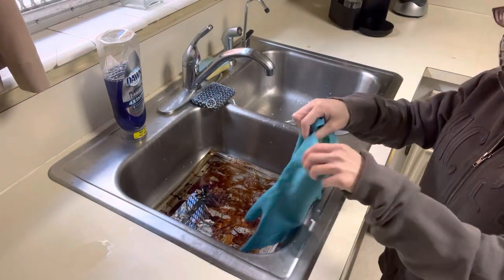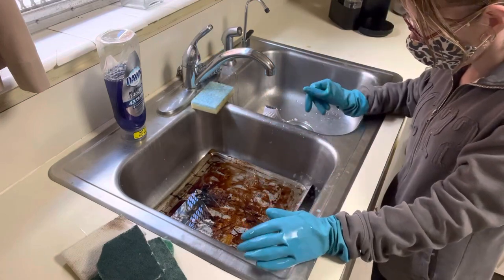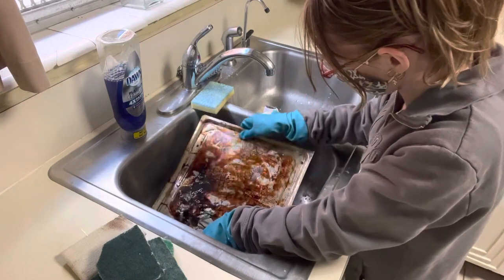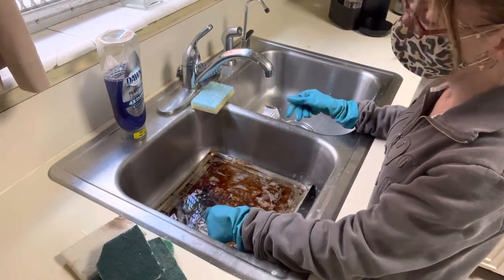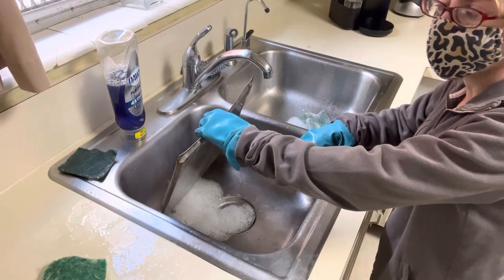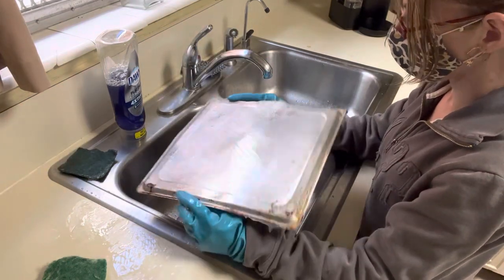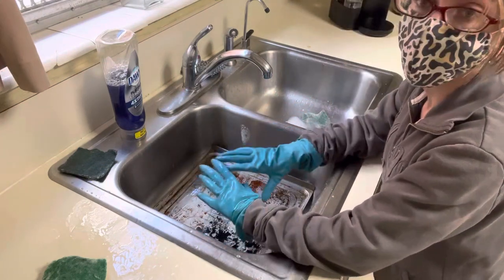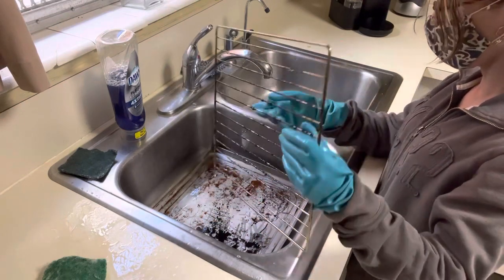ASMR! Cleaning Vlog!🧽🧼🦠Deep Scrubbing The Sheet Pan! Part 1✨Requested✨